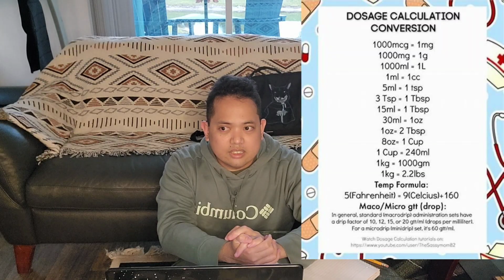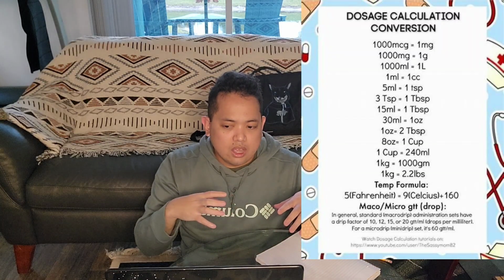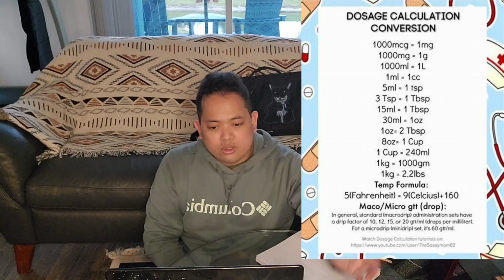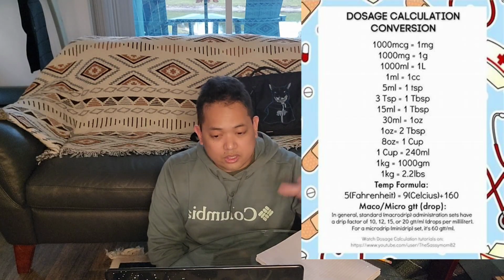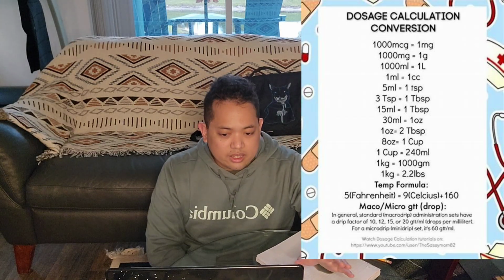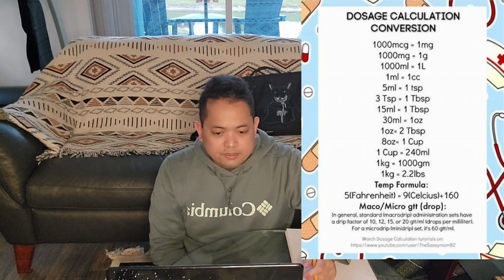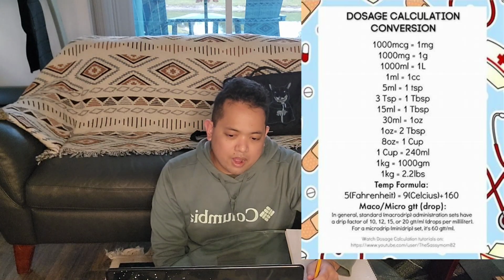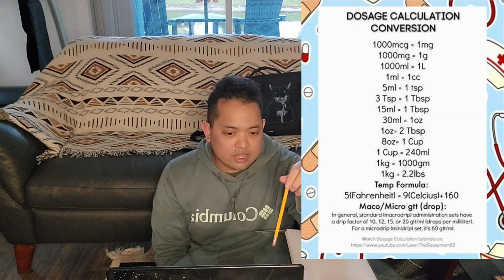Review Session: Pediatric Dosage Calculation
In this video, I went over some concepts about dosage calculation for pediatrics.